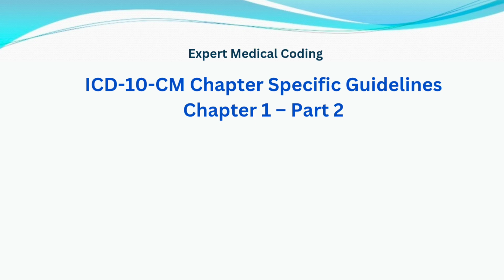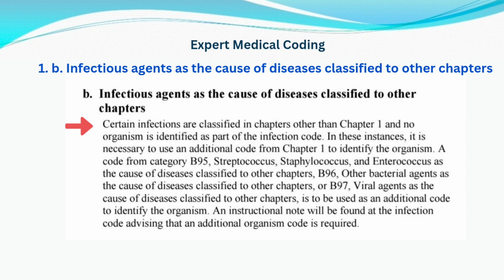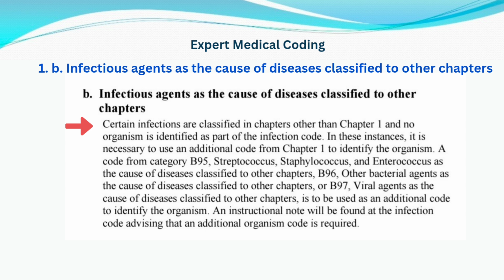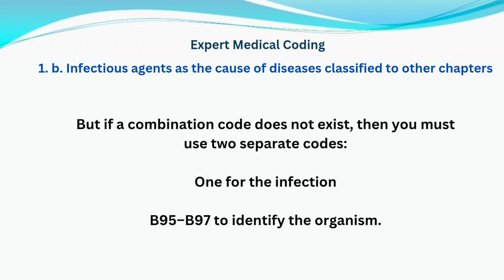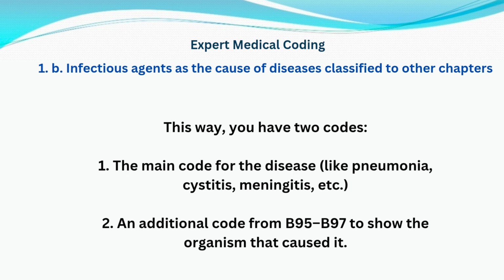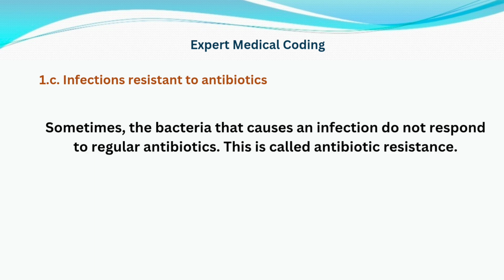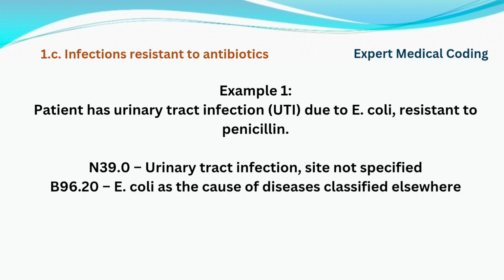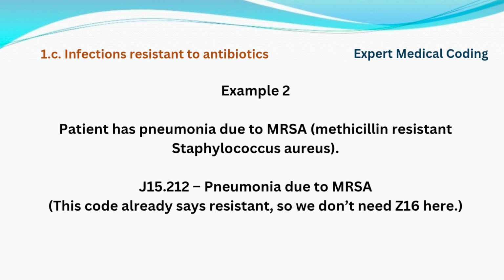ICD-10-CM Coding Guidelines 2025 | Chapter 1 Part 2 Full Explanation | Medical Coding Training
Welcome to Expert Medical Coding – your trusted source for learning ICD-10-CM Guidelines and mastering the art of medical coding! In this video, we cover ICD-10-CM Chapter 1 – Part 2 (Infectious and Parasitic Diseases) Chapter Specific Guidelines in detail. Whether you are preparing for your medical coding certification exam (CPC, CCS, CIC, COC, CRC) or looking to strengthen your real-world coding skills, this tutorial will help you understand the ICD-10-CM coding rules, tips, and examples step by step.

What You’ll Learn in This Video:

ICD-10-CM Chapter Specific Guidelines for Chapter 1 Part 2 explained clearly

Key rules for coding infectious and parasitic diseases

This video is designed to make complex ICD-10-CM guidelines simple and easy to understand. With exam-focused explanations and practical examples, you’ll gain the confidence to apply guidelines correctly in both certification exams and on-the-job coding.

✔ Perfect for CPC, CCS, CIC, CRC, CCA, and other coding exams
✔ Great resource for beginner and advanced coders
✔ Covers 2025 ICD-10-CM Guidelines with updated rules
✔ Learn directly from expert medical coding insights

Updated for ICD-10-CM 2025 guidelines

Perfect resource for self-study and classroom training

Suitable for students, working coders, and certification aspirants

Helps you save time during exams with shortcuts and coding tips

Builds a strong foundation in Chapter Specific Guidelines

common medical coding interview questions and answers

medical coding interview preparation tips for beginners

how to crack a medical coding interview step by step

top medical coding interview questions with examples

medical coding interview questions for freshers 2025

scenario based medical coding interview questions

medical coding job interview preparation for icd-10 cm

frequently asked questions in medical coding interview

icd-10 cm medical coding interview questions and answers

interview questions based on icd-10 cm guidelines 2025

icd-10 cm chapter specific interview questions

how to prepare for icd-10 cm based medical coding interview

common icd-10 cm mistakes asked in interviews

interview tips for medical coding icd-10 cm jobs

medical coding job interview questions for remote coders

how to prepare for entry level medical coding job interview

medical coding interview preparation for experienced coders

common hr questions in medical coding job interviews

how to answer why do you want to be a medical coder

how to get hired as a fresher in medical coding interview

icd-10-cm chapter specific guidelines explained
icd-10-cm 2025 infectious disease coding
icd-10-cm chapter 1 part 2 coding rules
icd-10 cm medical coding guidelines step by step
icd-10 cm guidelines for beginners
icd-10 cm exam preparation tips
icd-10 cm chapter guidelines with examples
medical coding training for beginners 2025
best medical coding tutorials on youtube
cpc exam medical coding practice questions
certified medical coding exam preparation online
medical coding learning step by step
medical coding exam tips and tricks
medical coding training with icd-10 cm guidelines
cpc exam preparation with icd-10 cm
ahima ccs exam guidelines icd-10 cm
icd-10 cm guidelines for crc exam
icd-10 cm chapter 1 part 2 for medical coding exams
icd-10 cm exam question practice chapter guidelines
icd-10 cm rules for infectious disease exam questions
icd-10 cm 2025 guidelines chapter 1 explained
icd-10 cm new updates for 2025 medical coding exam
icd-10 cm 2025 infectious disease coding rules pdf
medical coding jobs that require icd-10 cm knowledge 2025
how icd-10 cm guidelines help in getting a remote coding job
icd-10 cm training for medical coding career advancement
icd-10 cm coding guidelines for professional medical coders
real world medical coding interview scenarios with answers

medical coding case study questions in interview

how to answer medical coding practical questions in interview

interview questions about infectious disease coding icd-10 cm

medical coding interview practice with coding examples

latest icd-10 cm changes for cpc exam 2025